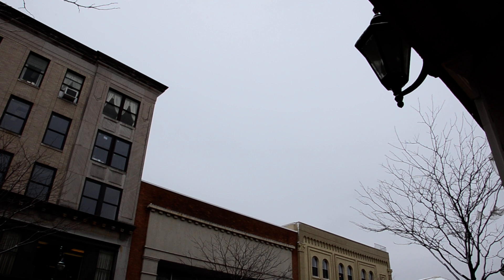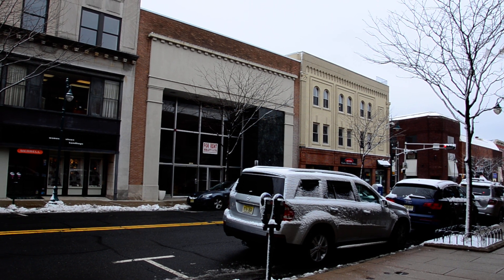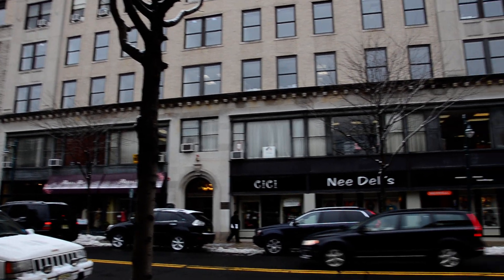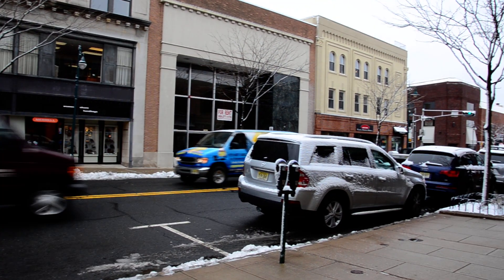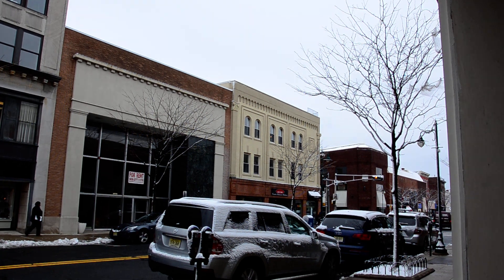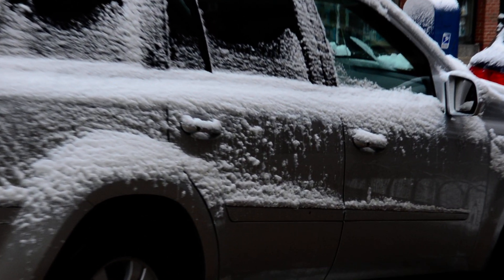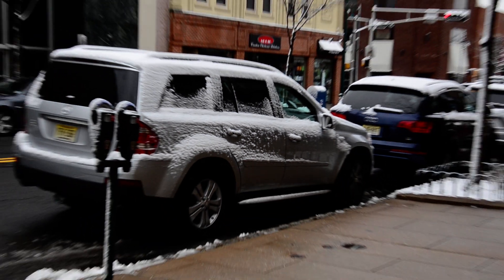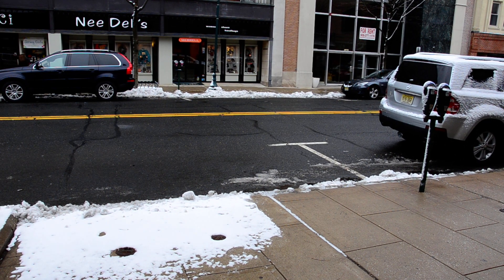Nikon D7000 video sample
This is just a short video sample showing off the HD video quality and audio quality of the D7000 from Nikon.  I was very impressed with the quality of the video and the auto focusing speed.  The auto focus far exceeds the Nikon D3100.  The only thing I find lacking in the camera are some fun modes to use while in video.  The only video controls we have (which are great for fine tuning) are the aperature and ISO.  The only fun feature we can use in video is black and white which one could easily  manipulate in adobe premiere. I guess the company wanted to keep the camera more professional.  By the way, I am using the standard built in mic.